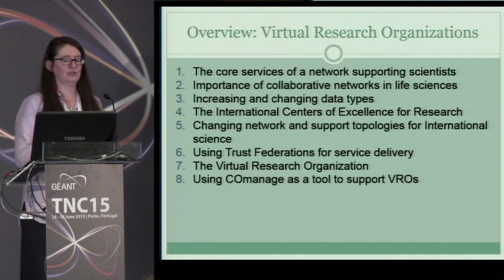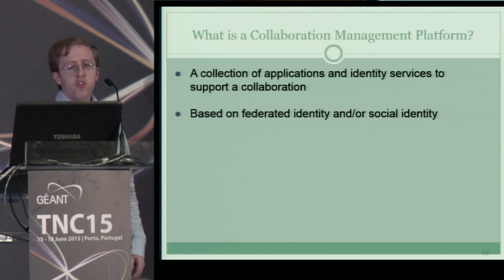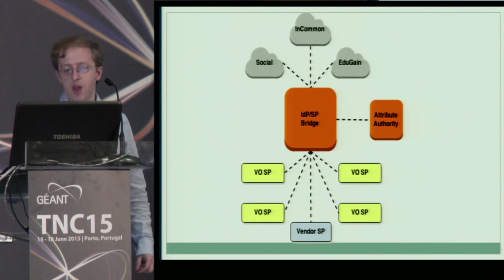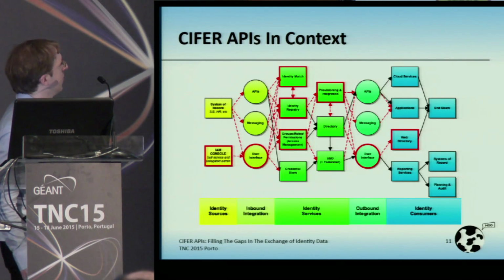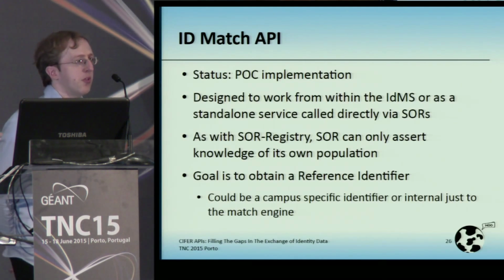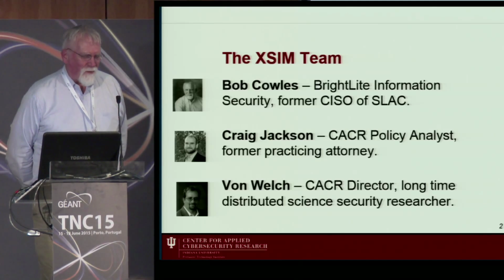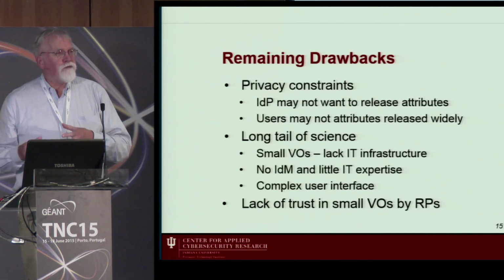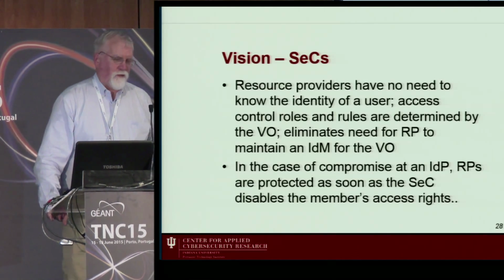tnc15 9b tools for identity video